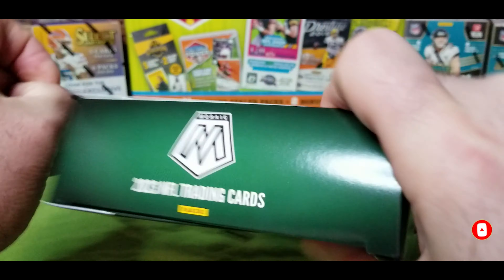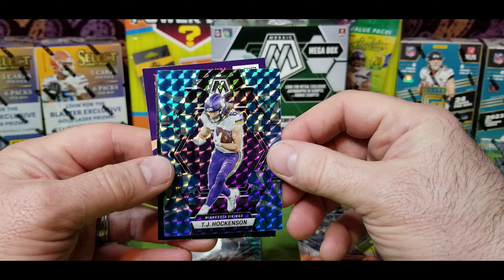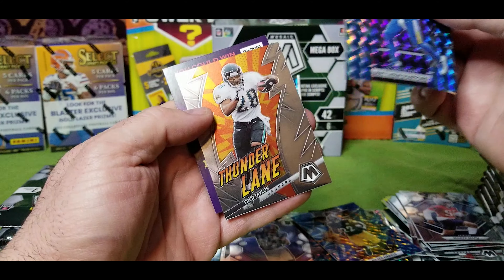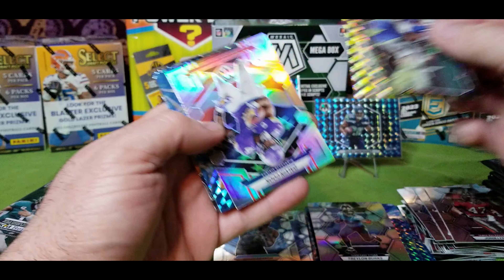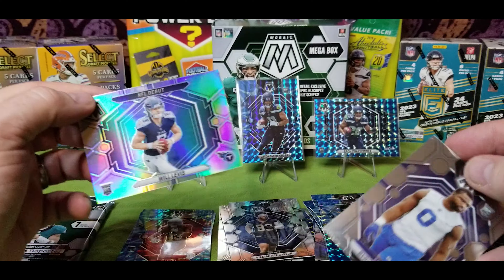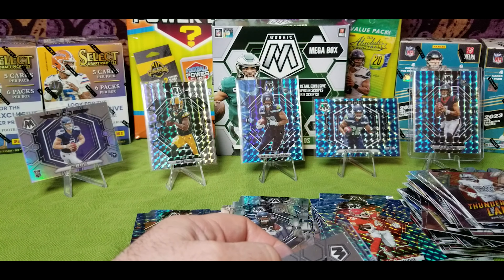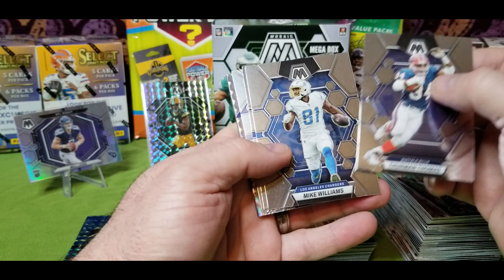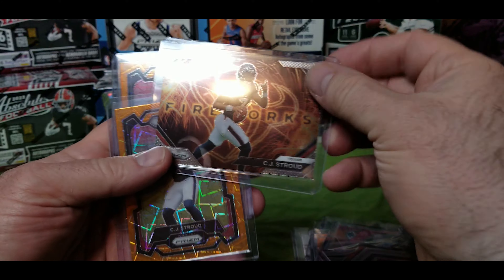2023 Panini Mosaic Mega Boxes Unveiled: A Game-Changing Pull or Bust?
Dive into the heart of the 2023 sports card season with our latest video, "2023 Panini Mosaic Mega Boxes Unveiled: A Game-Changing Pull or Bust?" 🎥🏈 This thrilling unpacking adventure showcases the much-anticipated 2023 Panini football mosaic mega box pull, promising a rollercoaster of emotions for every sports card enthusiast. Will we uncover a coveted CJ Stroud rookie card, or perhaps a PSA-worthy big hit that will leave collectors in awe? 🌟

Join us, Go Big Sportscards, as we navigate through the exhilarating world of football cards, from hobby breaks to pack openings, and everything in between. Whether you're a seasoned collector or new to the game, this video is your ticket to experiencing the highs and lows of sports card collecting. Don't miss out on our quest to find the ultimate case hit or the excitement of a mosaic football card unboxing. 🃏🔍